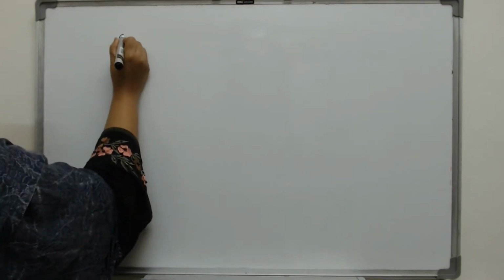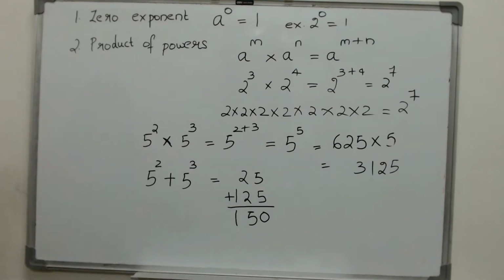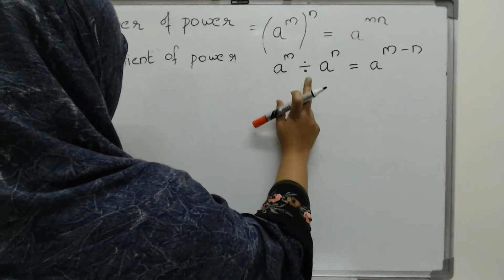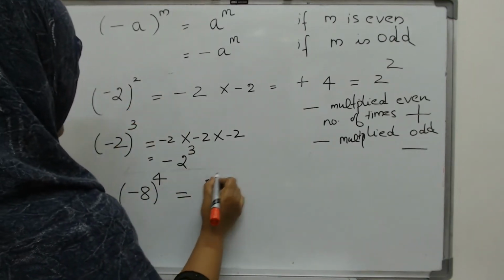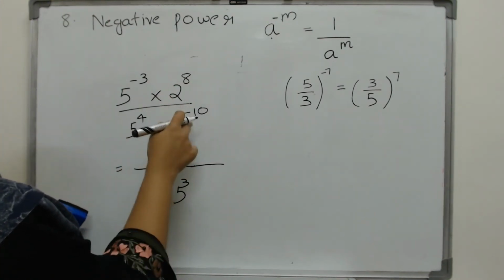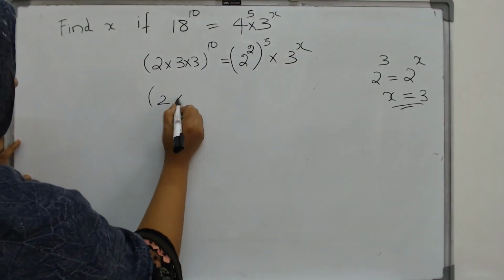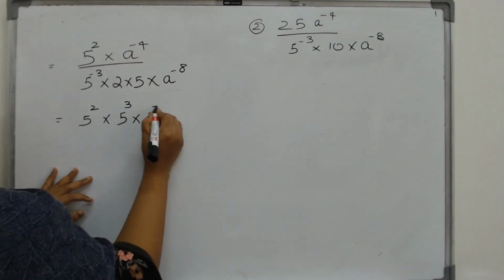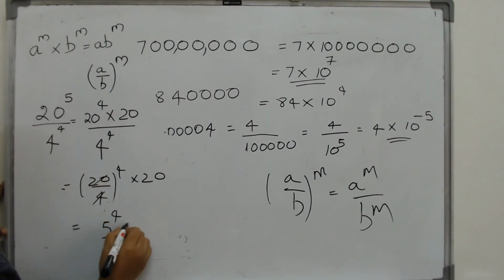Exponents and Bases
In this video, we have discussed the laws of exponents. Please note that in the last simplification question @ 27:00, the question can be solved using the regular division method  by cancelling same quantities in the denominator and numerator ,but we have used exponent  laws just to demonstrate their use